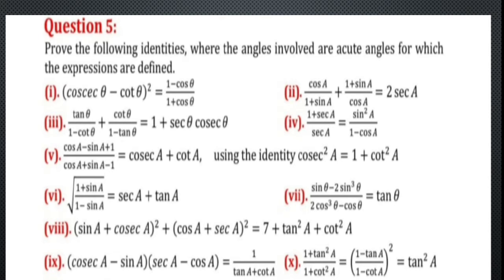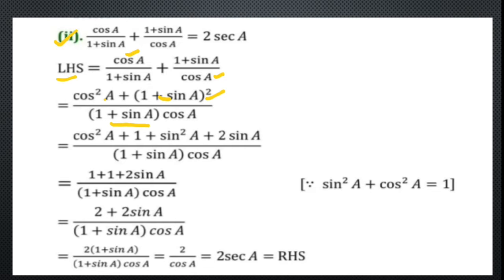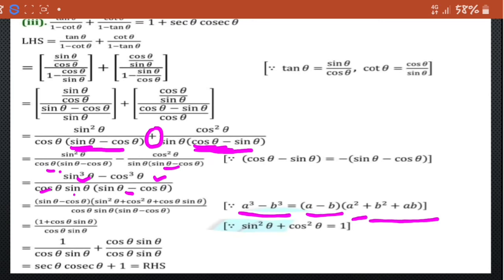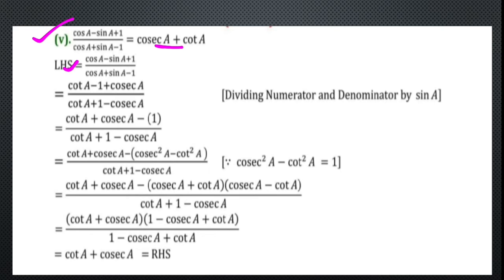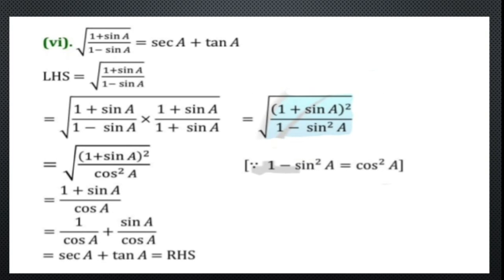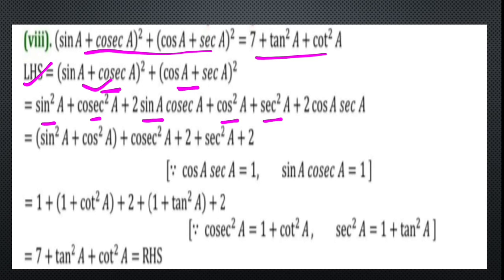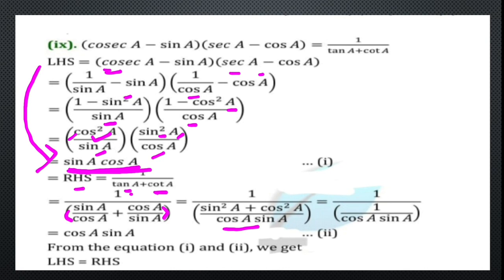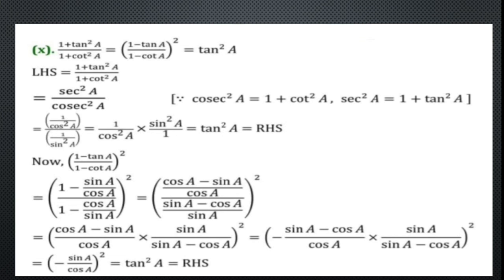Solution of Exercise 8.4 Part 2 (Class X)